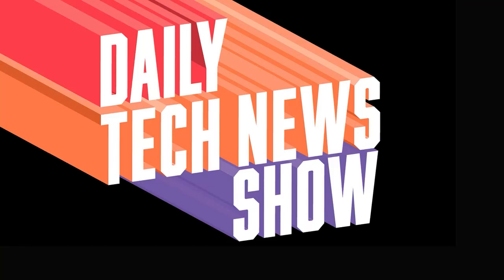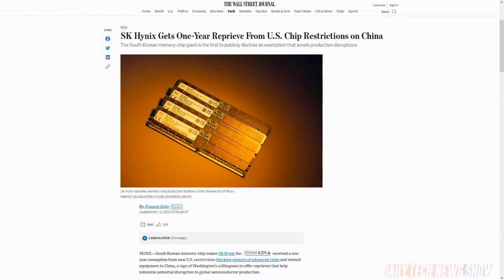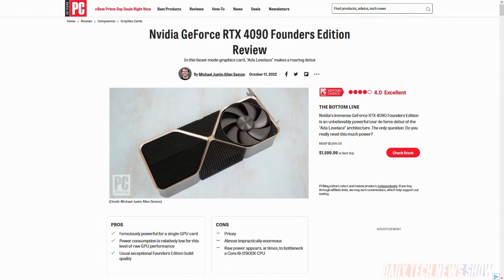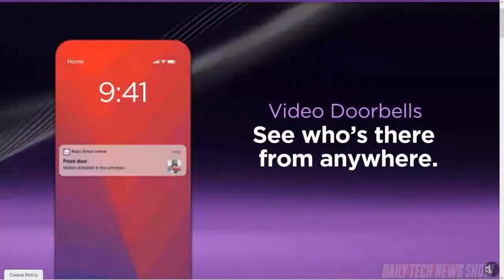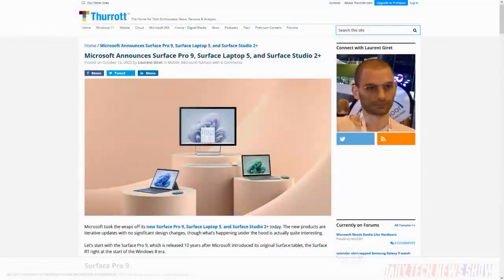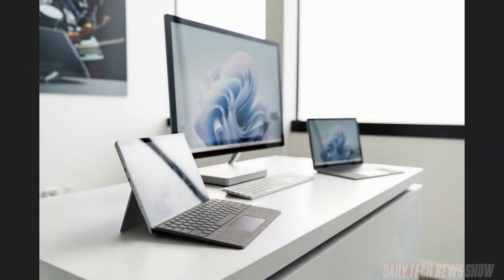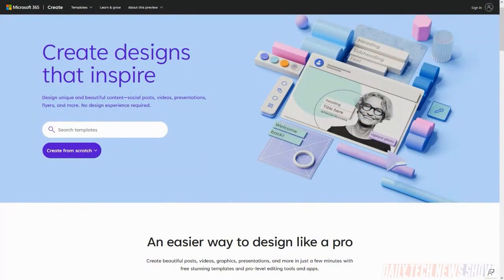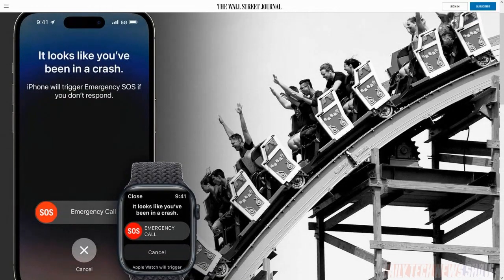All the Eye Candy Your 4090 Can Chew - DTNS 4373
We go over all the announcements from Microsoft’ Surface event. Roku announced eight new smart home devices. Lights, cameras, doorbells, and plugs that you can control from the Roku OS. And we share our value rating on Nvidia’s ginormous new RTX 4090 GPU.

Starring Tom Merritt, Scott Johnson, Roger Chang, Joe.

Mail Bag

Today’s guest:

Scott Johnson

Next guest:
Lamarr Wilson